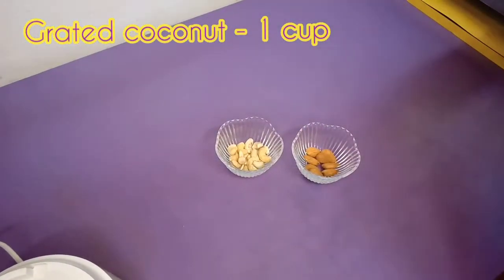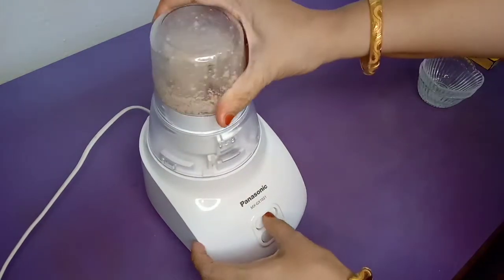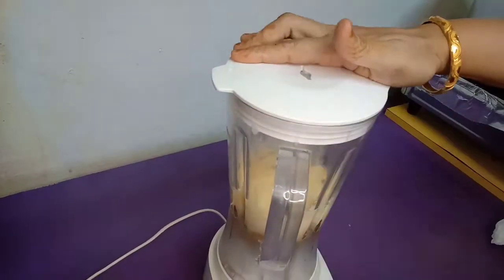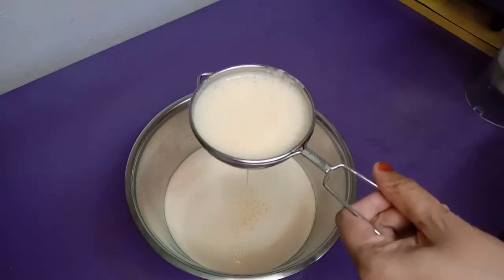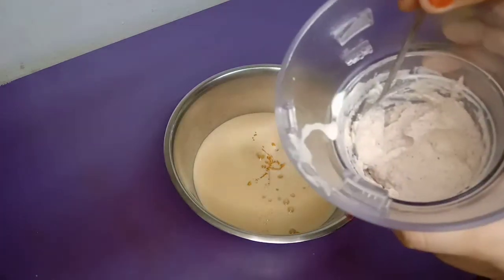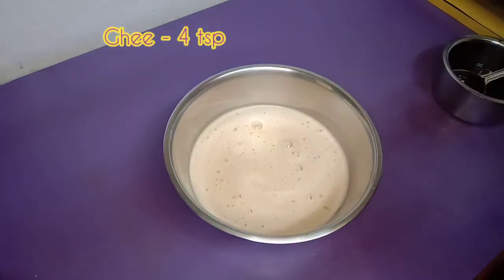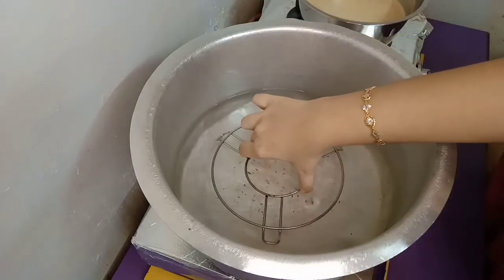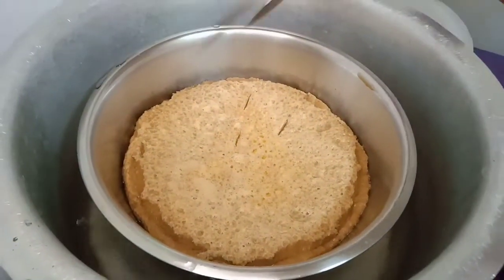KARUPATTI (Palm jaggery) VATLAPPAM | Dessert | Zafrin Banu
A traditional dessert with a little twist. Here is my version of vatlappam using palm jaggery. Its a very delicious, yet easy recipe to make.

Ingredients
Eggs - 6
Coconut (grated) - 1 cup
Coconut milk - 100 ml
Palm Jaggery (boiled & filtered) - depends on sweetness
Cardamom - a few
Cashew - 10 - 15 pcs
Almond - 7-8 pcs
Ghee - 4tsp

The quantity of ingredients I have mentioned is for 6 eggs. Adjust accordingly.

Music
Fasting
Musician: Gabriel